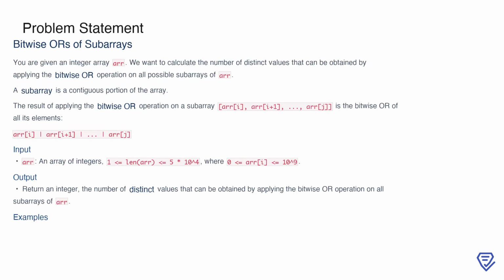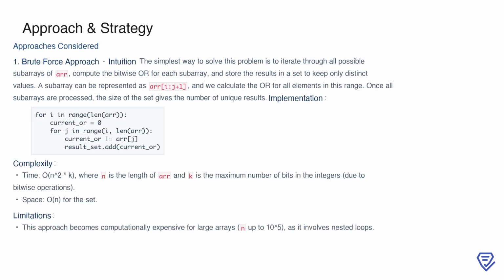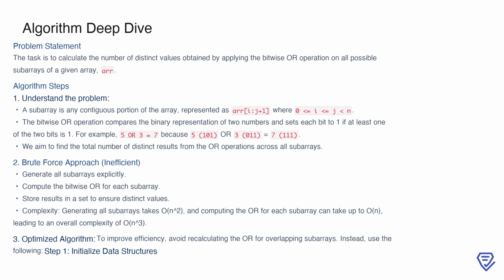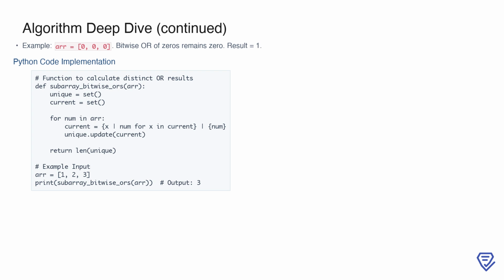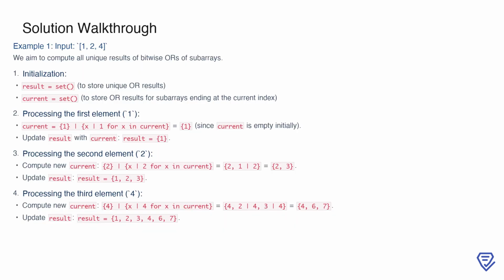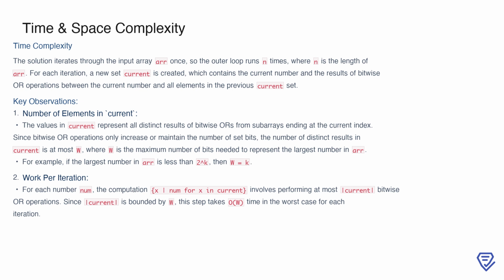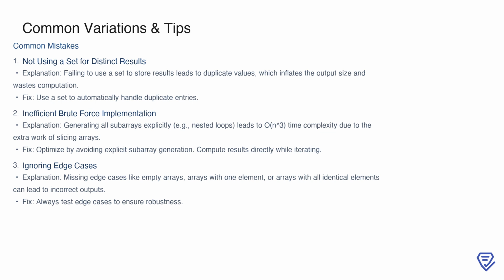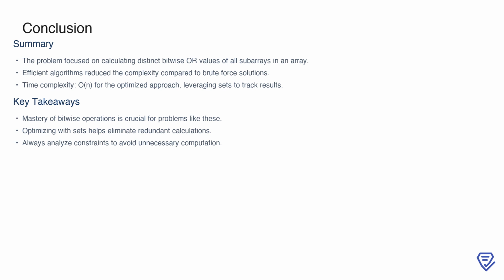LeetCode 898: Bitwise ORs of Subarrays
Difficulty: Medium

📚 Topics: Array, Divide and Conquer, Dynamic Programming, Math, Sliding Window

⏱️ Timestamps:
00:00 - LeetCode 898: Bitwise ORs of Subarrays
00:20 - Problem Statement
01:13 - Problem Statement (continued)
01:57 - Problem Statement (continued)
02:43 - Problem Statement (continued)
03:23 - Problem Statement (continued)
03:59 - Approach & Strategy
05:05 - Approach & Strategy (continued)
06:10 - Approach & Strategy (continued)
07:16 - Algorithm Deep Dive
08:21 - Algorithm Deep Dive (continued)
09:22 - Algorithm Deep Dive (continued)
10:29 - Algorithm Deep Dive (continued)
11:41 - Algorithm Deep Dive (continued)
12:49 - Algorithm Deep Dive (continued)
13:21 - Python Implementation
14:56 - Java Implementation
15:28 - Solution Walkthrough
16:39 - Solution Walkthrough (continued)
17:37 - Solution Walkthrough (continued)
18:23 - Solution Walkthrough (continued)
19:12 - Time & Space Complexity
20:12 - Time & Space Complexity (continued)
20:54 - Time & Space Complexity (continued)
21:41 - Time & Space Complexity (continued)
22:42 - Common Variations & Tips
23:42 - Common Variations & Tips (continued)
24:25 - Common Variations & Tips (continued)
25:28 - Common Variations & Tips (continued)
26:31 - Common Variations & Tips (continued)
27:04 - Conclusion
27:27 - Thank You!